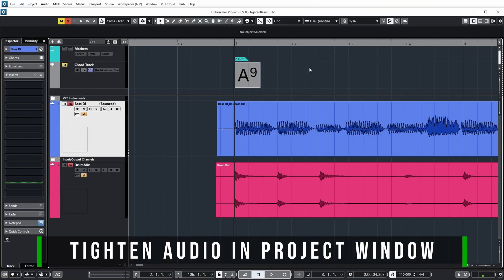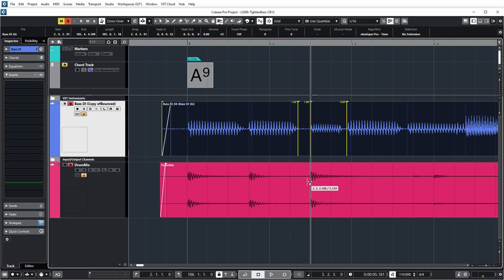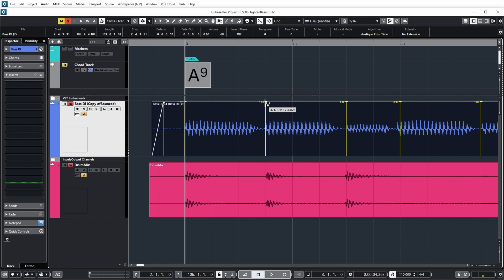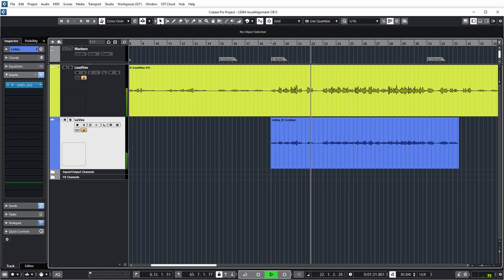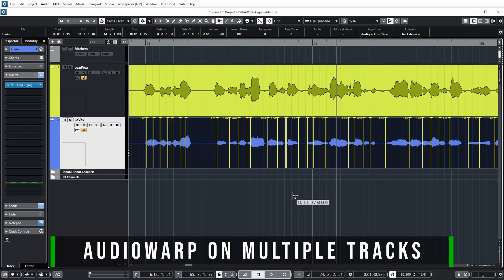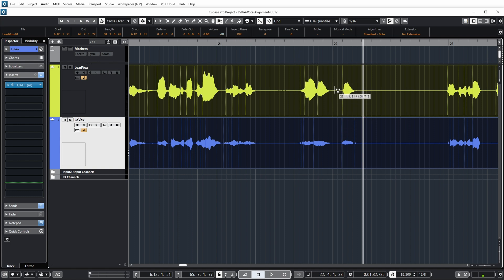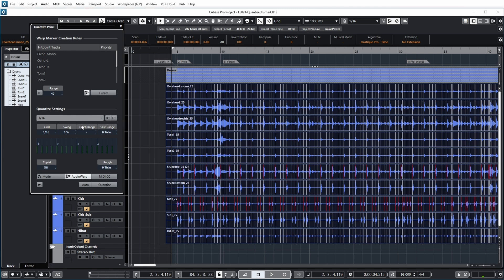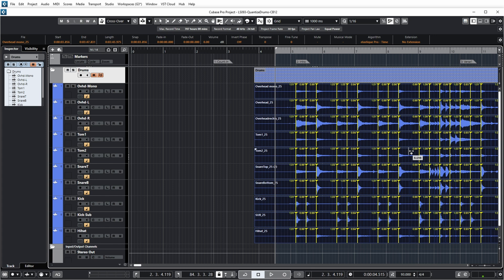This is easier with cubase 12: tempo/time editing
In this video I show some changes in Cubase 12 that make it a lot easier to do tempo/time editing the way I showed in earlier videos. I will revisit some of my earlier videos and show how Cubase 12 offers enhancements to the way I used to do this before.

Table of Contents:
00:00 Intro
00:15 Overview
00:55 Tighten audio in project window
04:26 Align vocals in project window
07:10 Audiowarp on multiple tracks
08:22 Audiowarp for multi-tracked drums
10:46 Copy/paste warp markers
12:30 Outro